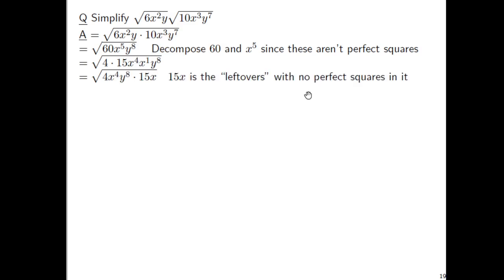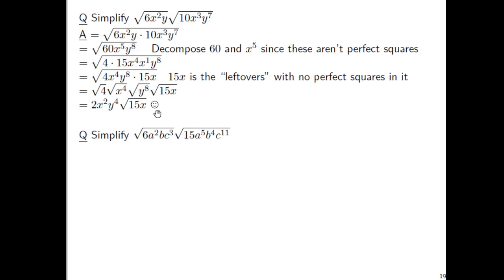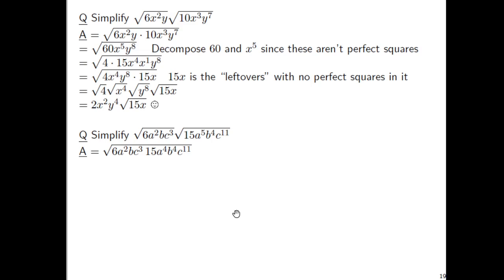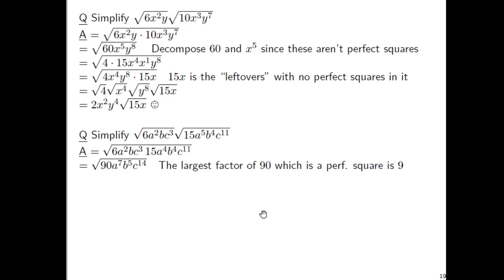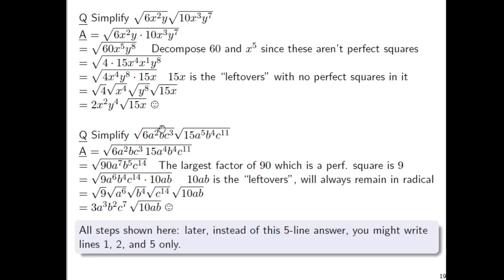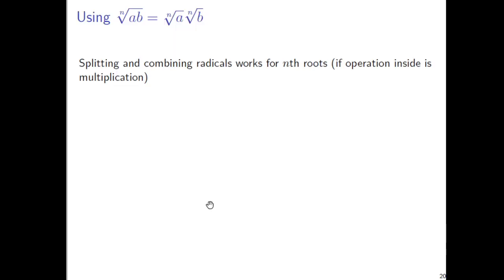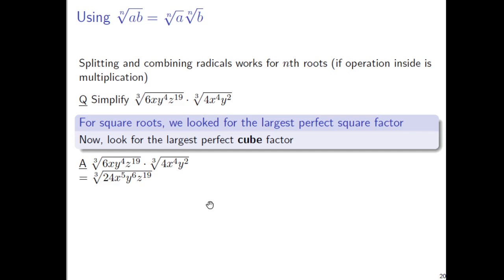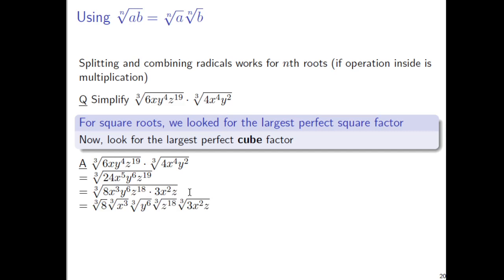150 Day 09 Part 4